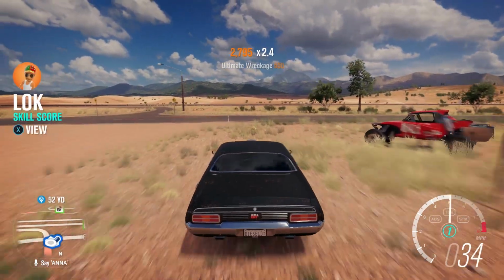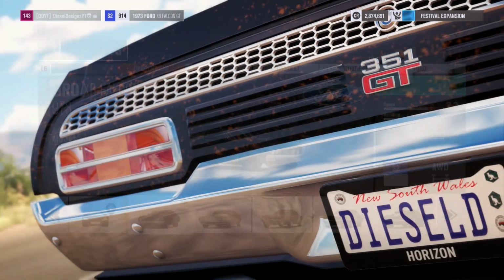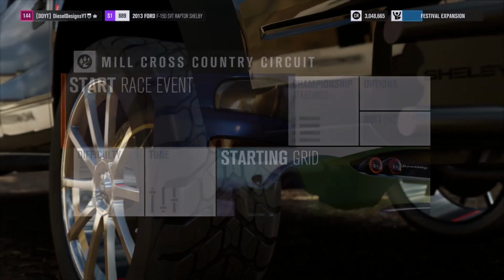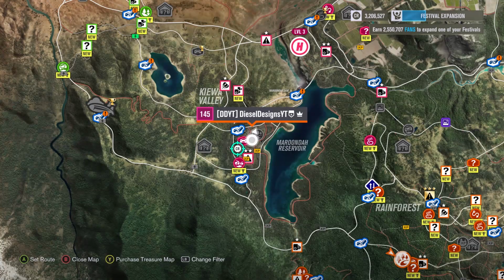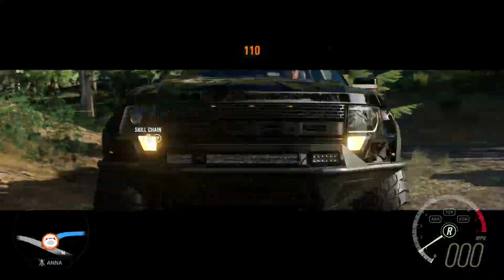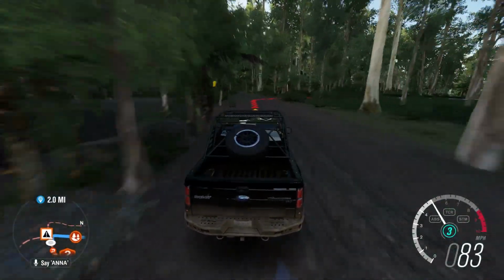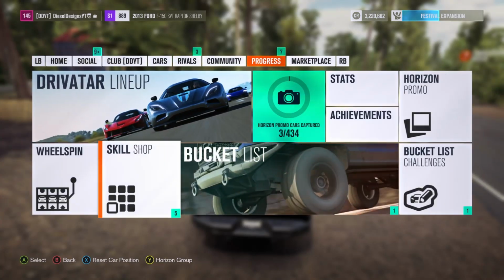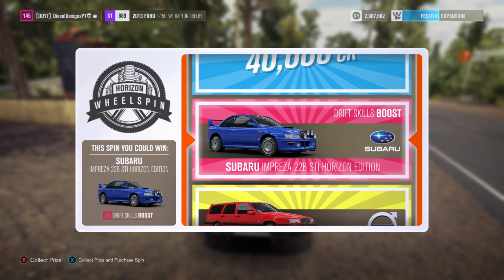Forza Horizon 3 Gameplay :EP27: Mad Max 1973 Ford Falcon! More Championships! (HD PC Racing)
Forza Horizon 3!  Today, we turn our Ford Falcon into the Road Warrior itself!  Mad Max 19733 Ford Falcon!  Then we knock out a championship then do a few wheel spins!